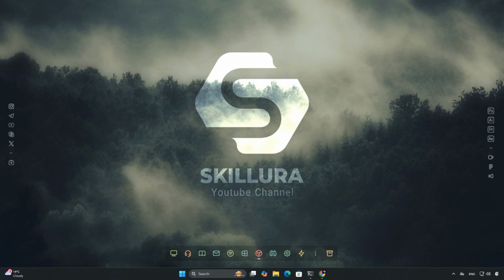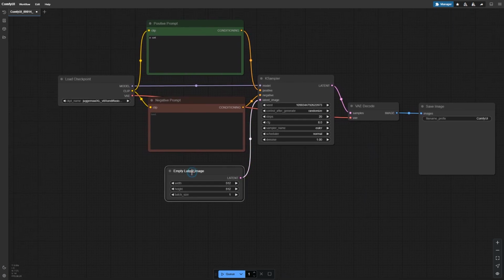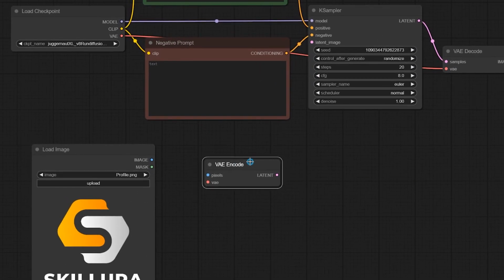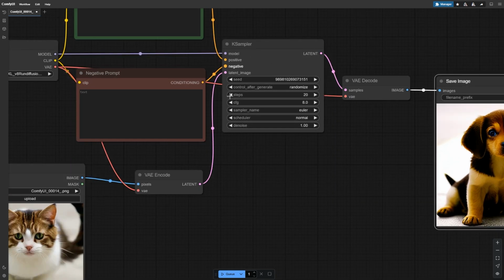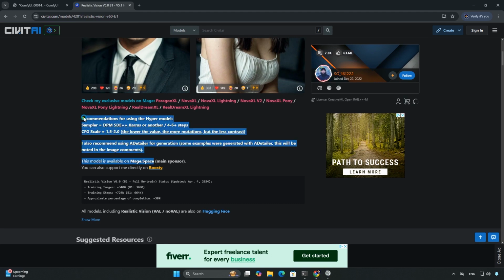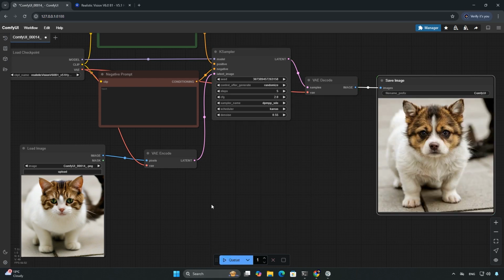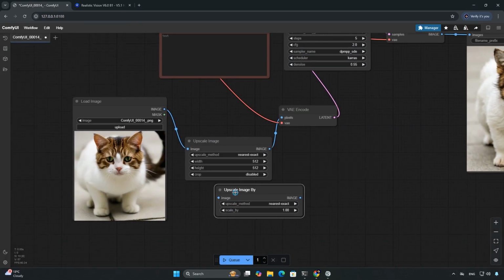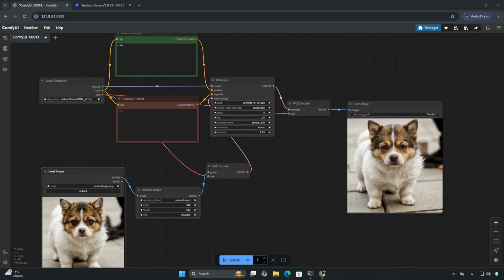ComfyUI Full Course – Episode 3 | Master Image to Image Workflow!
In this video, you’ll learn how to create an Image-to-Image workflow in ComfyUI .

💡This course is essential for graphic designers, digital artists, content creators, and anyone looking to leverage AI for professional image generation. You can use these skills to design covers, create high-quality visuals, edit images for brand advertisements, and even sell AI-generated digital art as NFTs.

💡 Important Note: All the tools used in this tutorial, including ComfyUI, Stable Diffusion, and Flux, are completely free! You don’t need to pay anything to start creating amazing AI-generated images.

🔹 Why is this course different? We don’t just teach you how to use these tools—we also explain the principles and logic behind them. This way, you can use AI more creatively and professionally. Our goal is to help you not only master ComfyUI but also produce more precise, high-quality, and professional results.